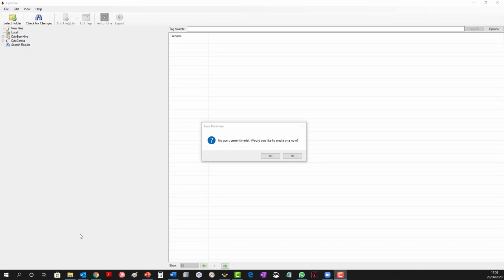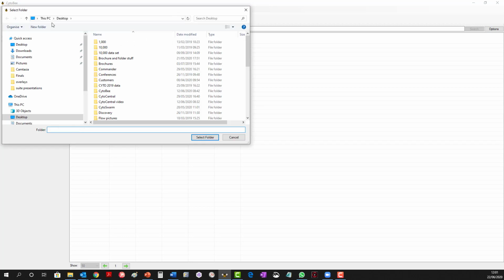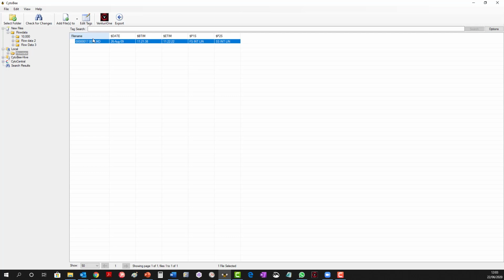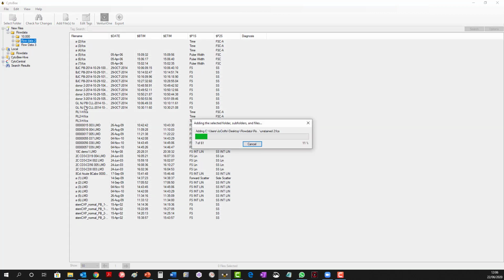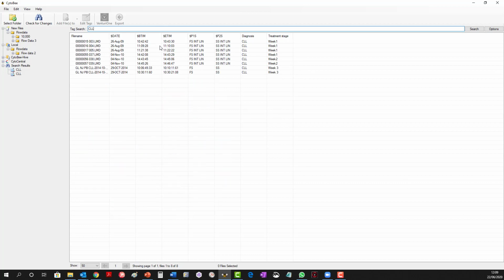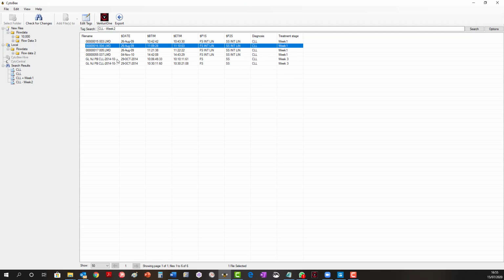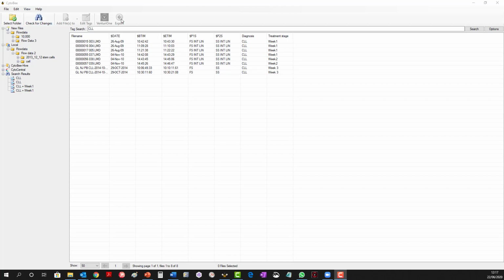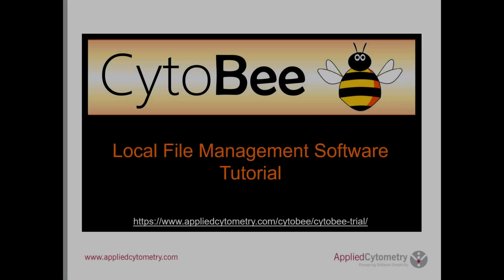CytoBee - Local File Management